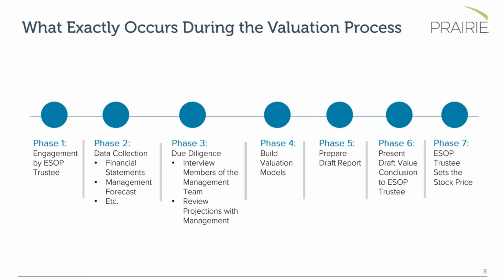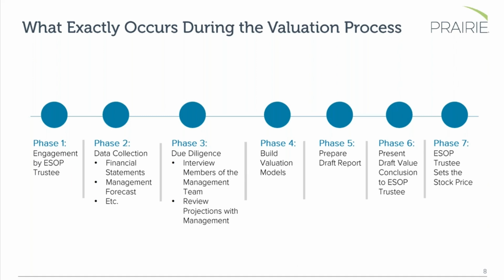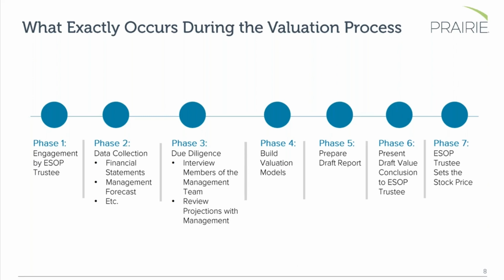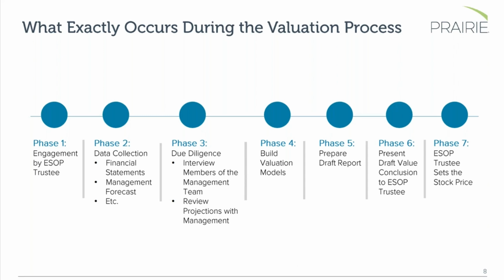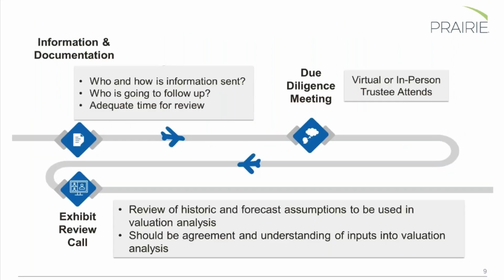What Exactly Occurs During the Valuation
Knowing the essentials of ESOP due diligence will help with a seamless project execution, minimize risks and assist in informed decision-making.

Links: The full webinar "Mastering Due Diligence: Strategies for Comprehensive Preparation & Execution" can be viewed

Additional ESOP Valuation Resources:
Article: Top Five Reasons You Should Consider Changing Your ESOP Valuation Firm